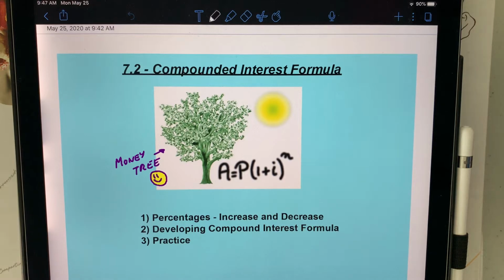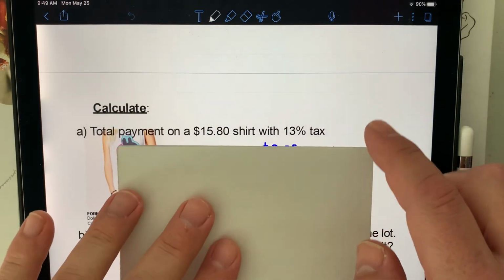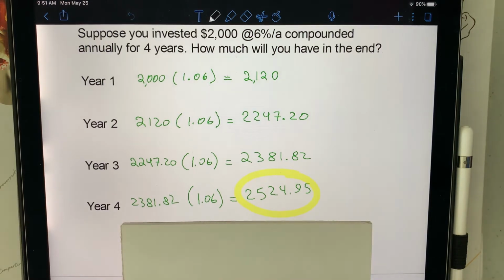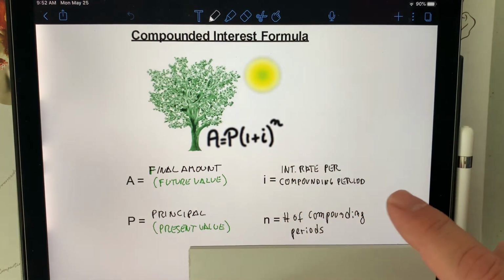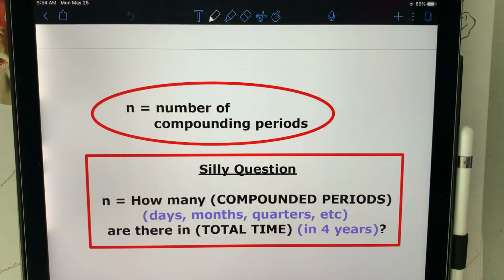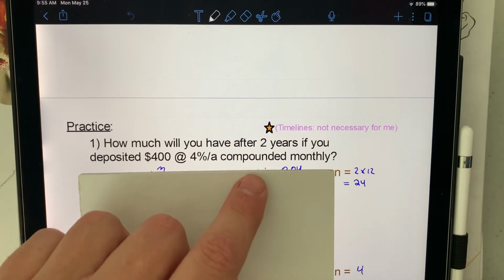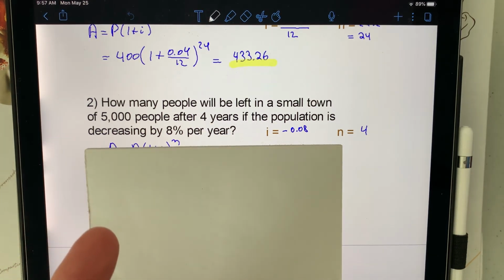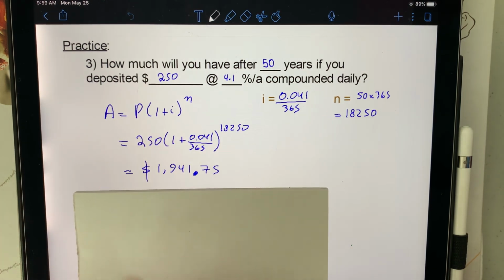Future Value -Lumpsum